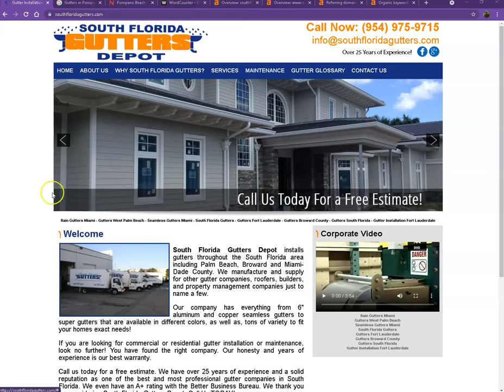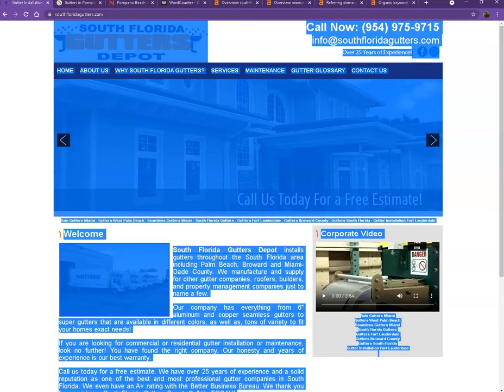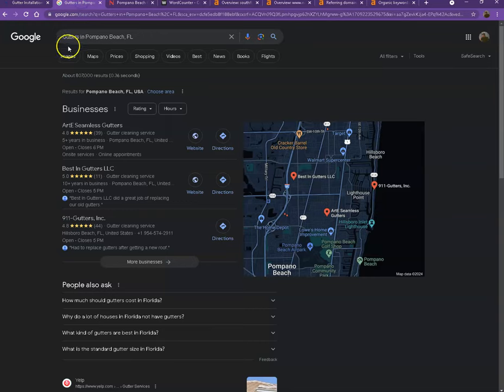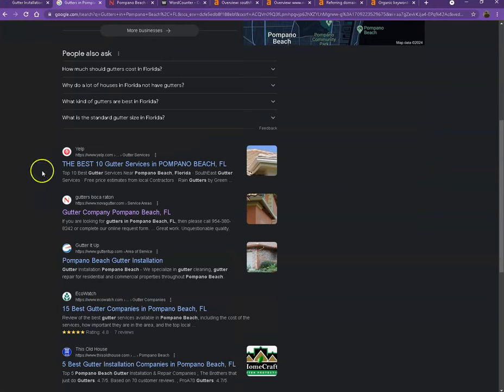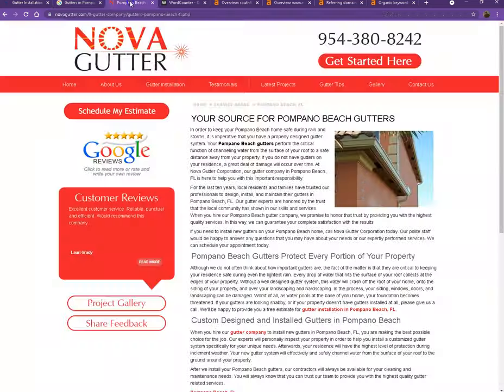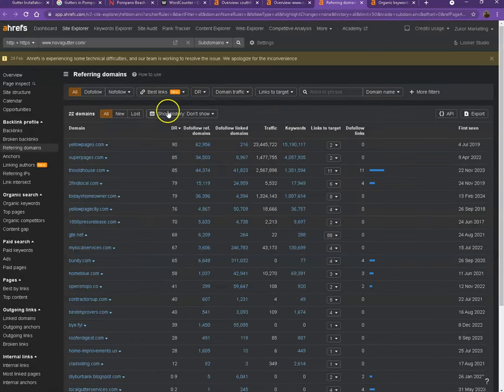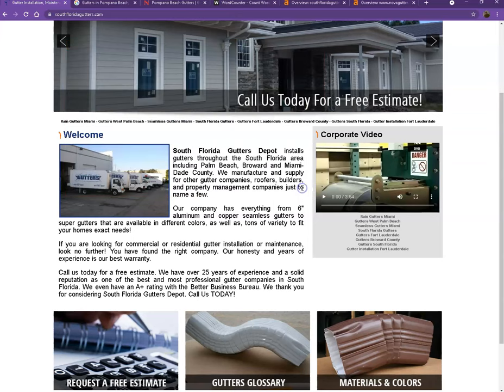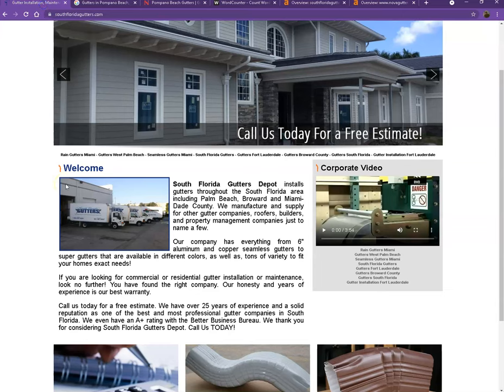Website Analysis Video for South Florida Gutters